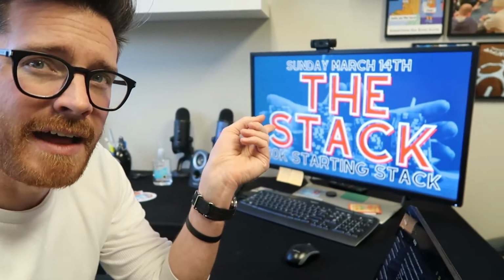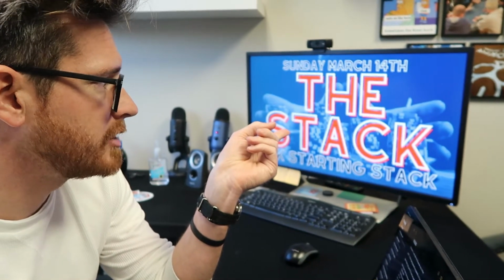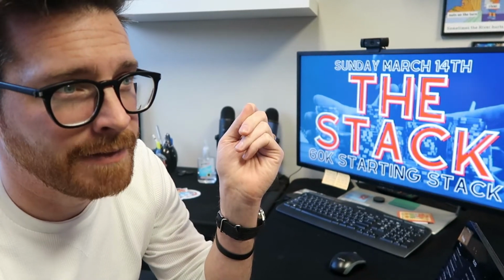CCG VLOG #123​​​: "Stack Attack & SNG changes"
CCG VLOG #123​​​: "Stack Attack & SNG changes": in this week's vlog, we go over our three-event charity poker weekend. New updates for cash game players.

Follow CCG poker on social media, find out where the next event will be, what tournaments are running, contact information for Ken, get on the waiting list, or just general CCG info please check out the following